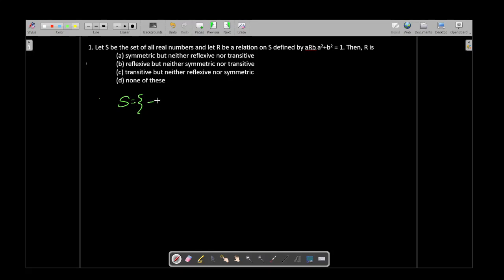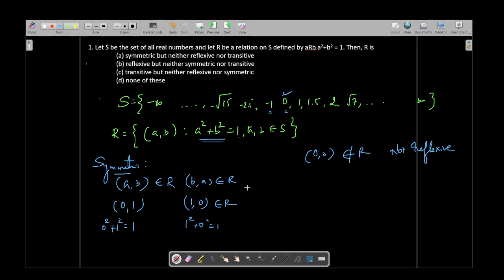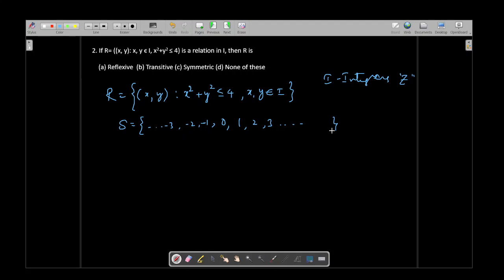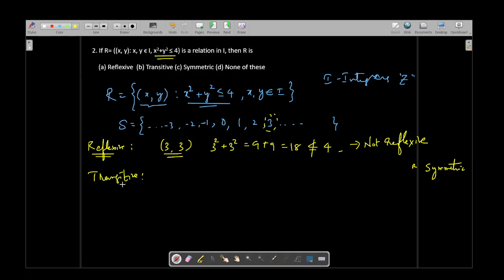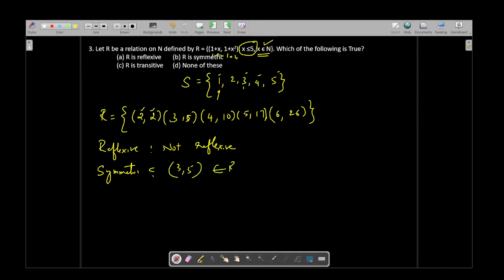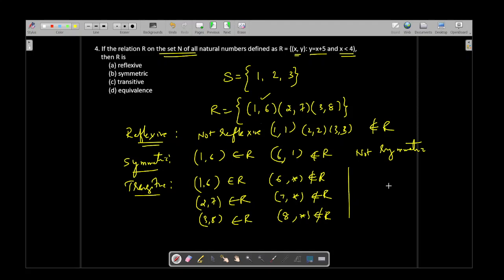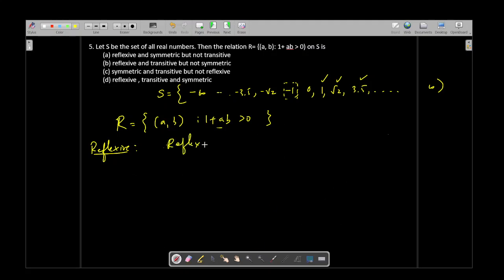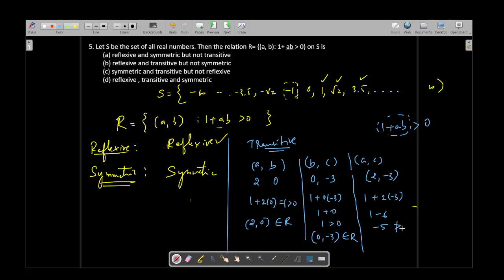34. Problems on types of Relations Part2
Problems on types of relations